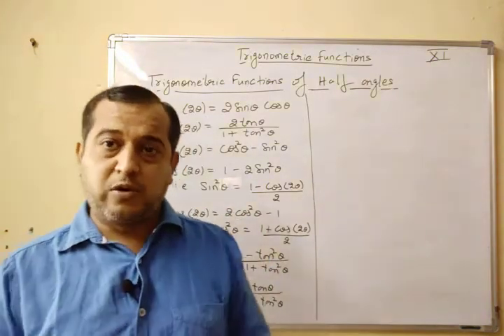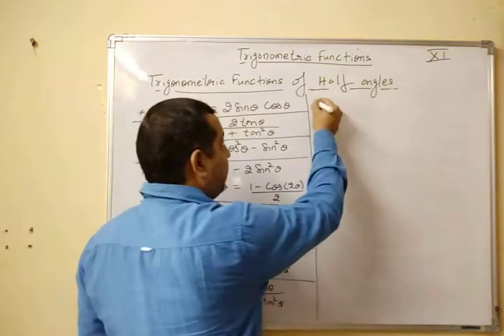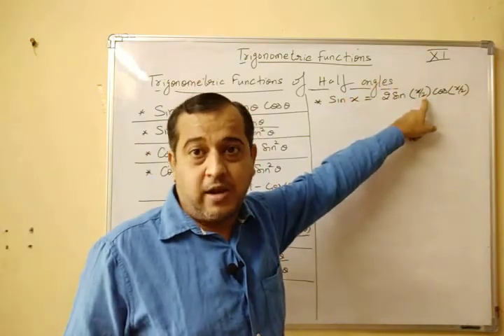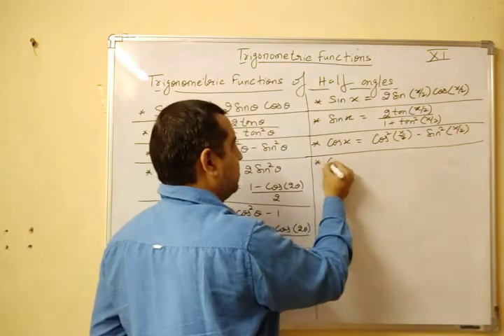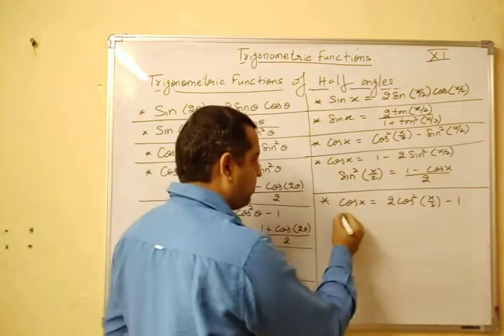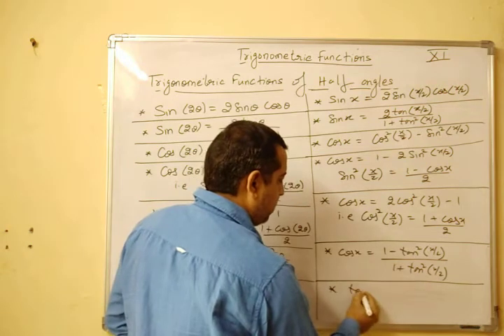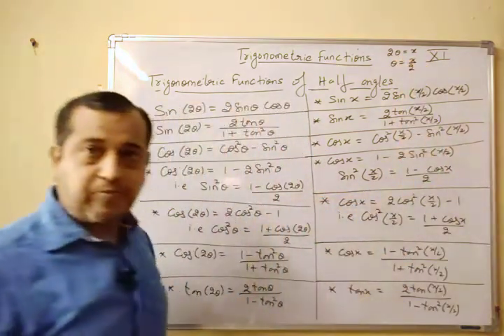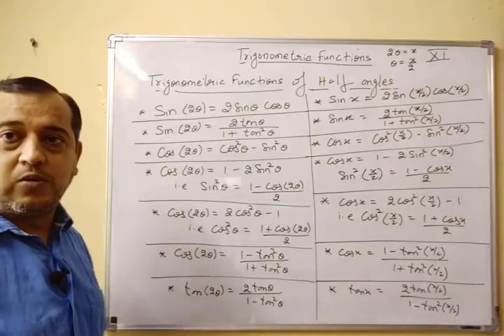Trigonometric Ratios of Half Angles, Ch. 3, Trigonometric Functions, Class 11